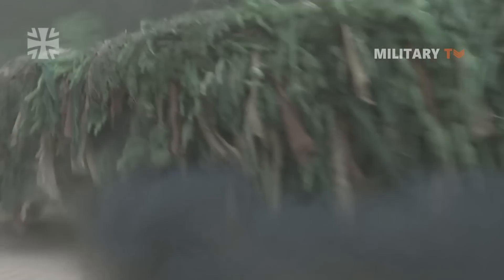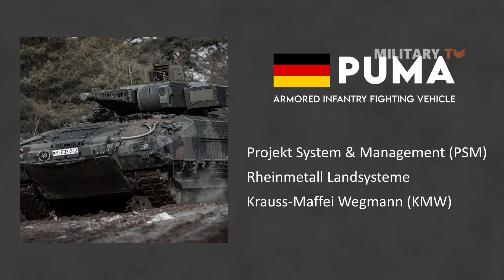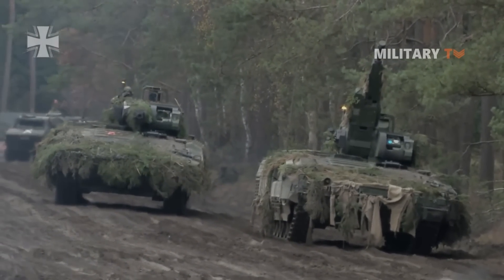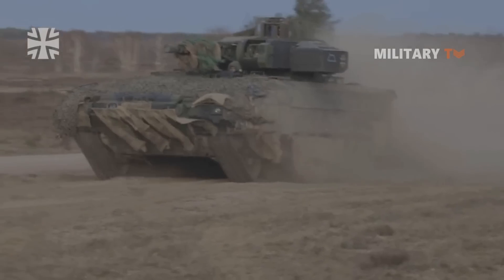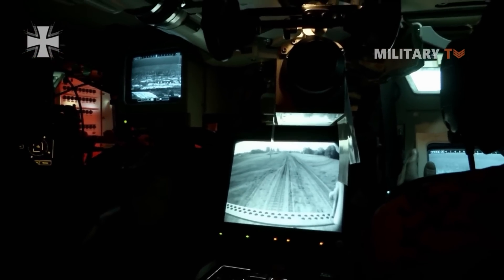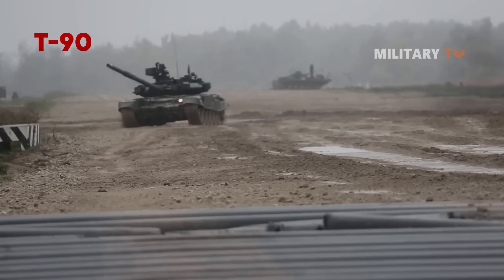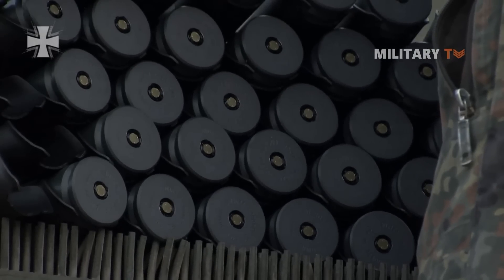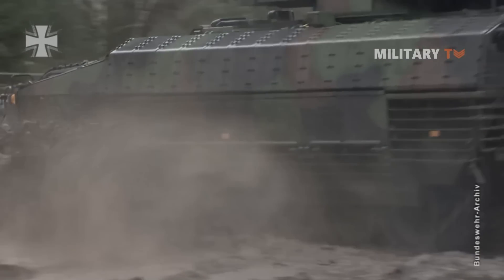PUMA IFV – The Most Advanced Infantry Fighting Vehicle in the World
We will discuss about the Puma Infantry Fighting Vehicle, a fully armored combat vehicle with excellent protection and effective direct fire support in the battlefield. The Puma Armored Infantry Fighting Vehicle (AIFV) is a tracked vehicle produced for the German Army by Projekt System & Management (PSM), a joint venture of Rheinmetall Landsysteme and Krauss-Maffei Wegmann (KMW), under a program authorized by the German Federal Parliament in 2002. It has been in service with German Army since 2015. However, as of August 2021, 350 units of the vehicle had been delivered in total. Previously, the Puma program was known as the Igel and the Neuer Schuetzenpanzer (NsPz).